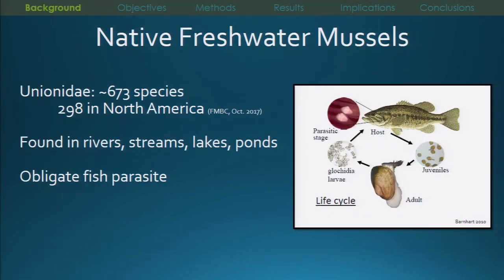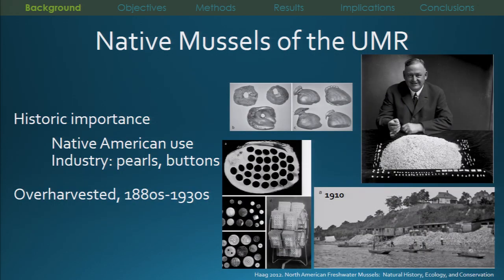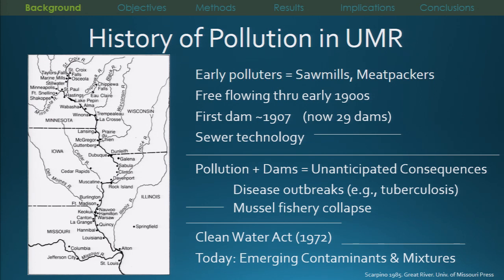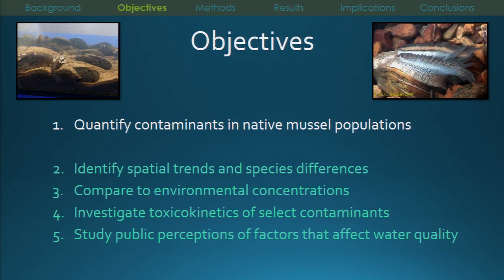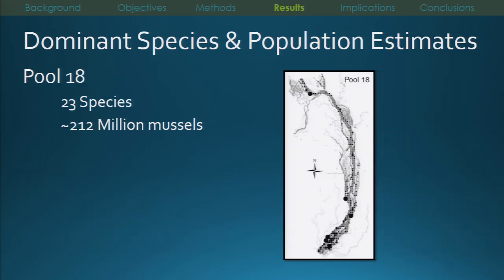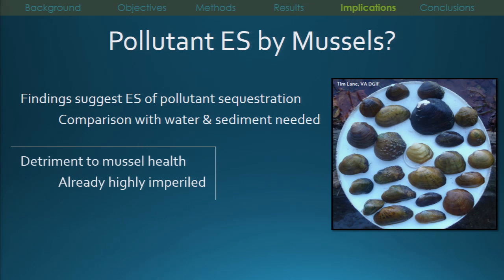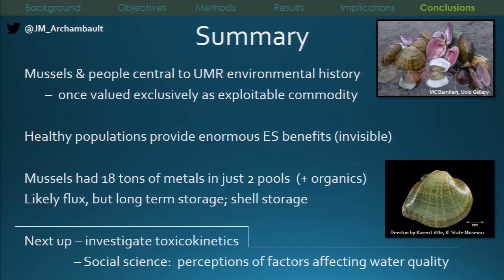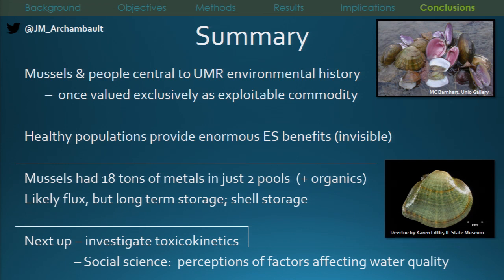Contaminant Removal by Native Mussels in the Mississippi River: An Ecosystem Service?